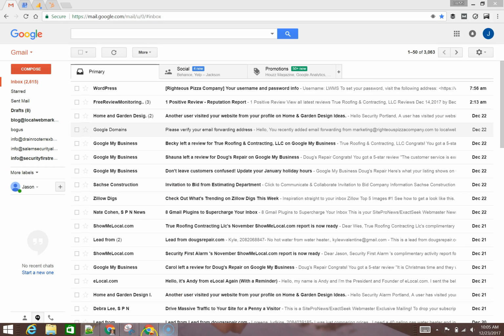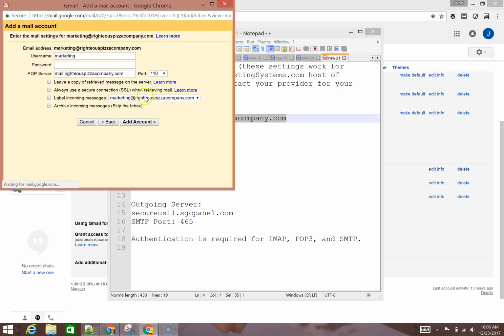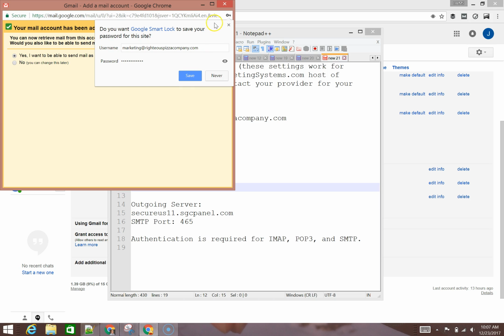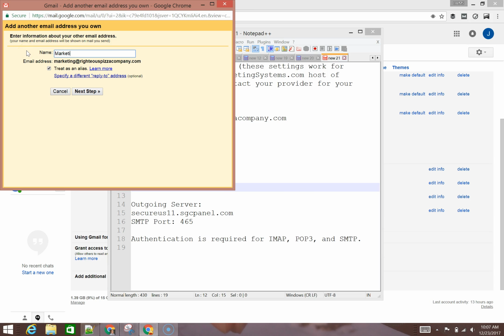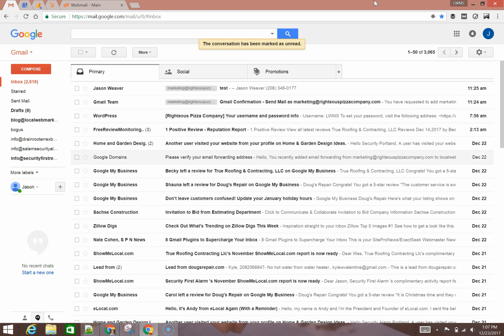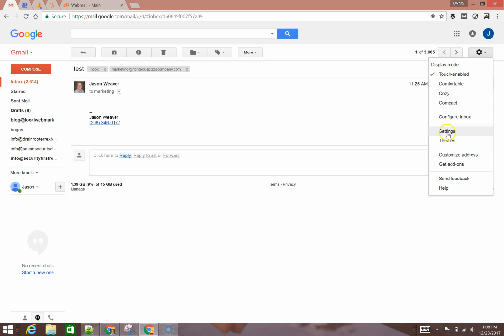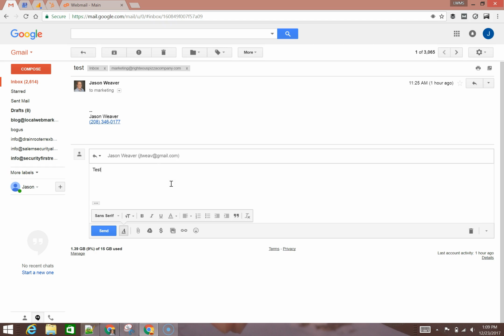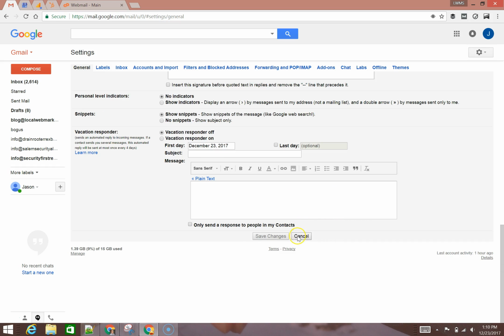Setting Up Gmail Send And Receive As Settings - SiteGround